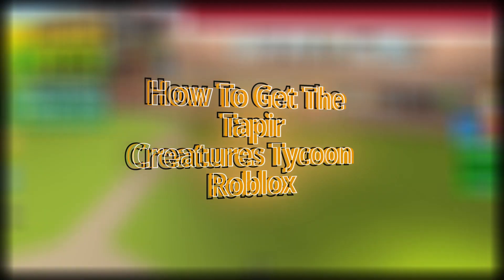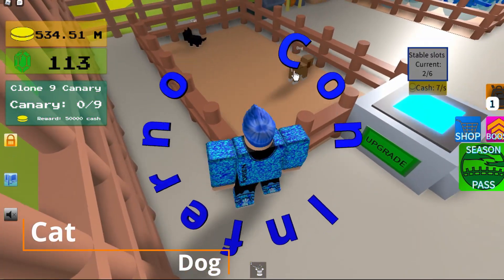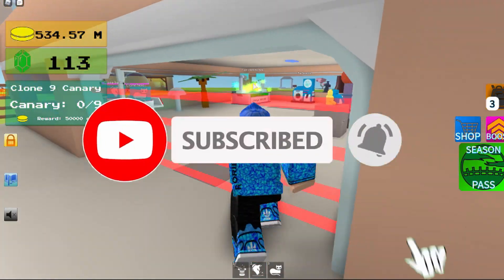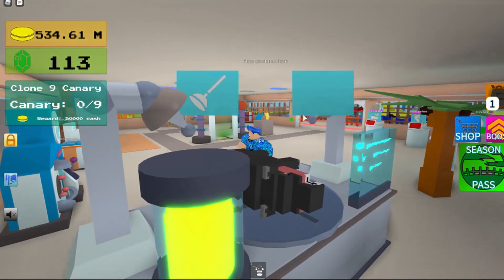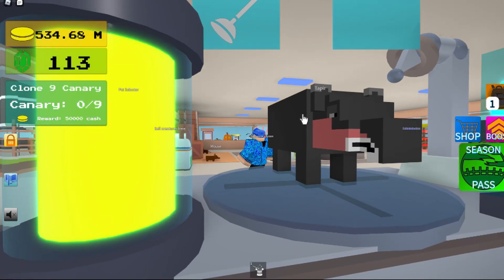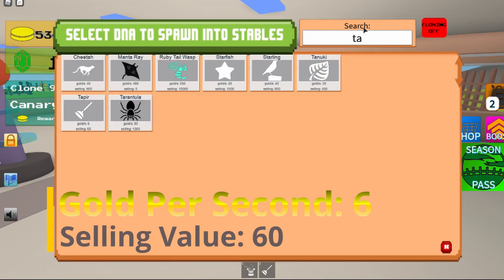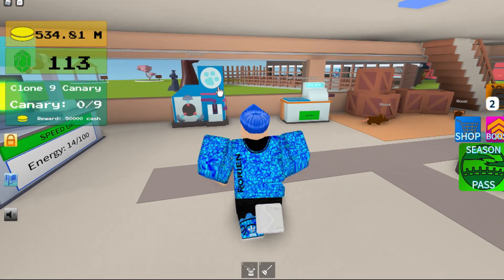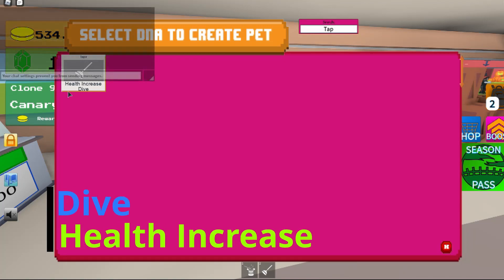How To Get The Tapir Creatures Tycoon Roblox